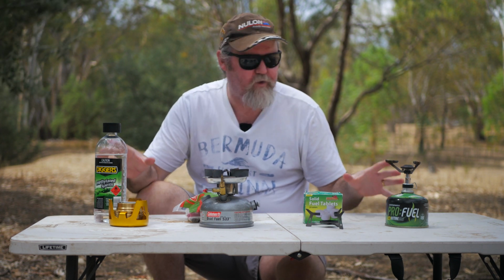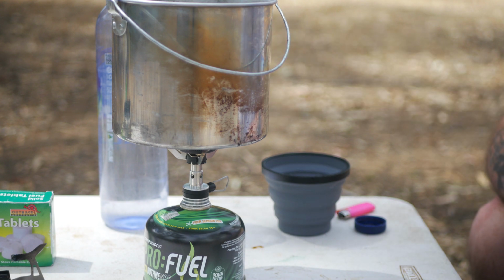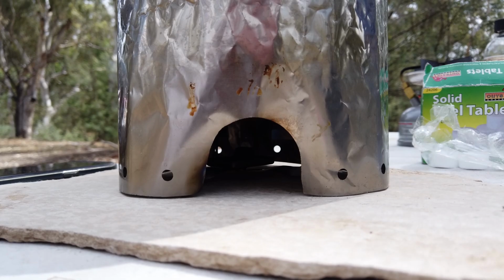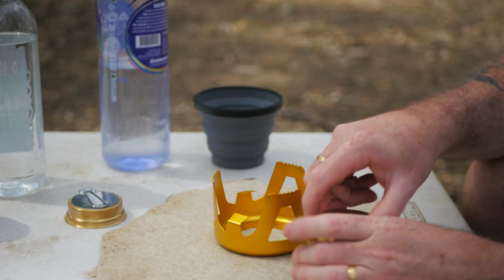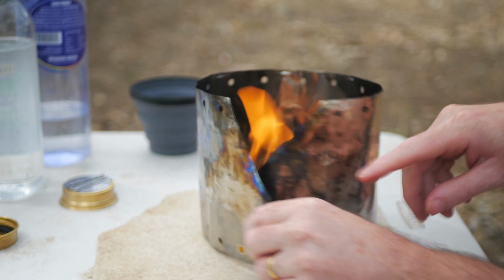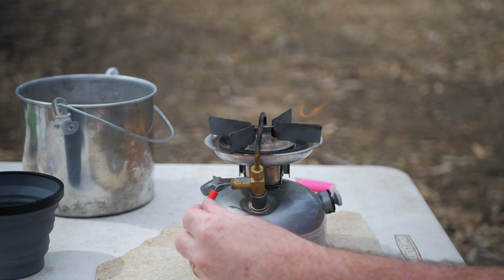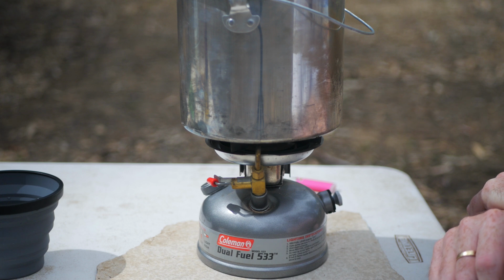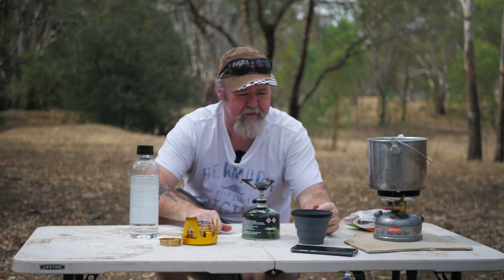lightweight camp stove test and comparison, Alcohol vs esbit vs gas vs coleman duel fuel.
In this video we review and compare the most common fuel stoves used for backpacking and other activities that need a lightweight and compact stove.

DJI osmo pocket
The gimbal i use
The camera i use
The on camera microphone i use
compact camping chair
Duel usb solar panel
3x3meter tarp
Sawyer water filter
Titanium frypan
sea to summit sleep pad
caribee platoon 70 backpack
Estwing campers axe
Caribee deploy sleeping bag
Buck 103 knife